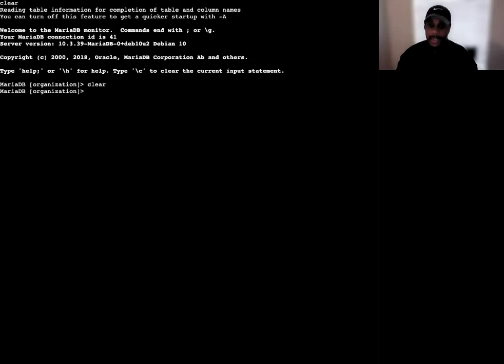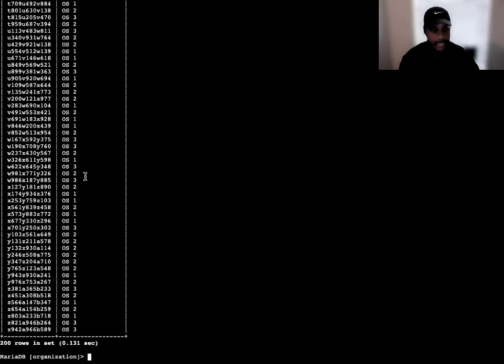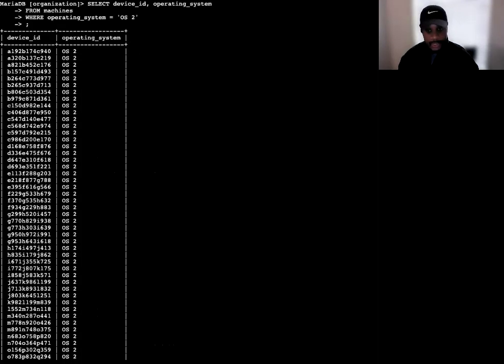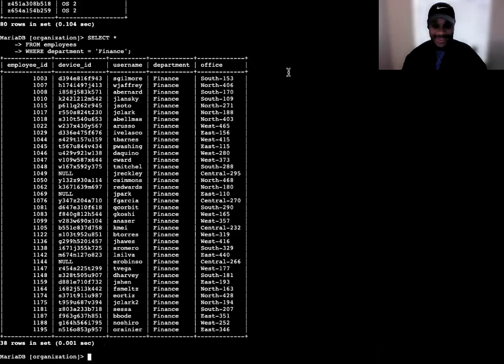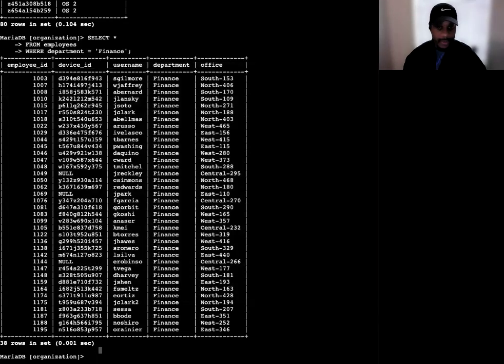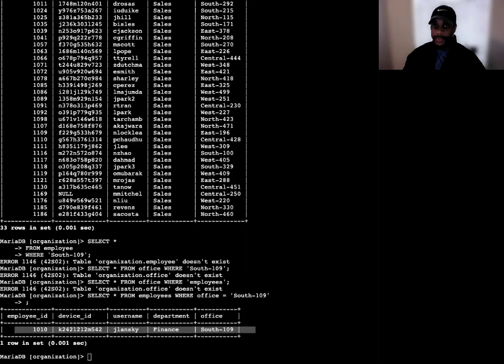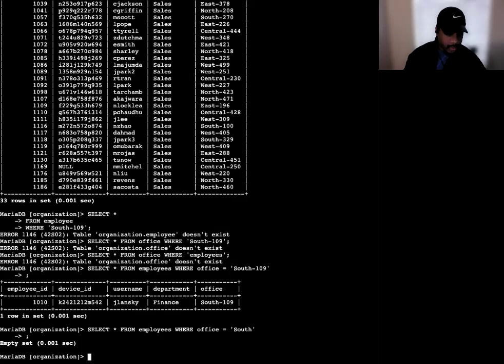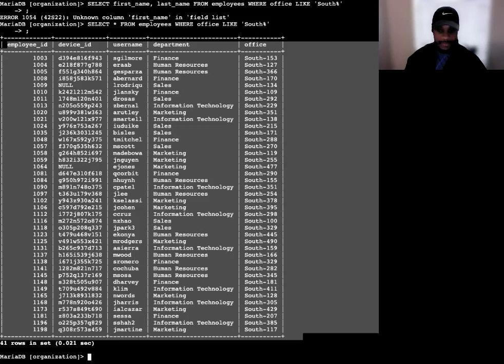Filtering a SQL query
Becoming a Data Detective: Filter SQL Queries for Security Insights

This skill allows pinpointing crucial security information from databases.
This lab/mini project equipped me with powerful SQL filtering techniques to extract targeted data efficiently, empowering me to make informed security decisions.

Why is data filtering essential for security professionals? Databases hold vast amounts of information, but not all of it is relevant to every security investigation.

Filtering allows a security professional to:

Focus on specific threats: Isolate relevant data like user activity in vulnerable departments or critical systems.

Prioritize actions: Identify machines needing updates or employees requiring security alerts with precision.

Simplify analysis: Reduce noise and streamline your workflow for faster, more effective investigations.

Within  this lab/mini project I guide through:

Essential filtering tools: Master the WHERE clause to apply specific conditions and filter your results.

Pattern matching: Utilize the LIKE operator to search for data containing specific patterns or keywords.

Real-world scenarios: Apply your newfound skills to practical security-related tasks like identifying vulnerable devices and suspicious activity.

Now I'm able to:

Craft SQL queries with effective filters for targeted data retrieval.
Extract relevant information for security analysis with laser focus.
Optimize your workflow and save time by filtering out irrelevant data.